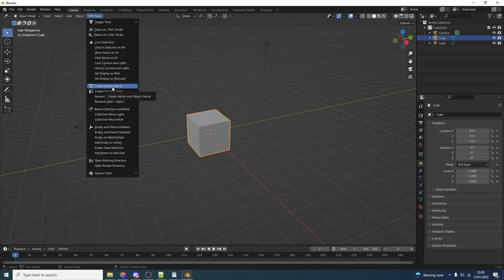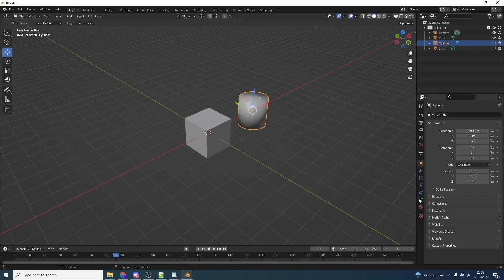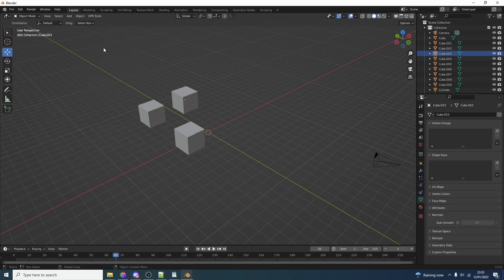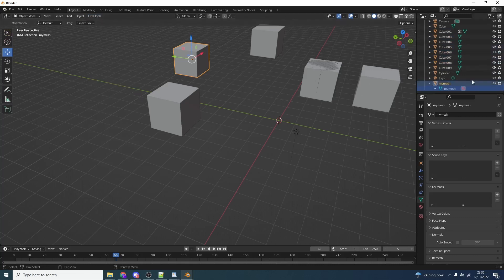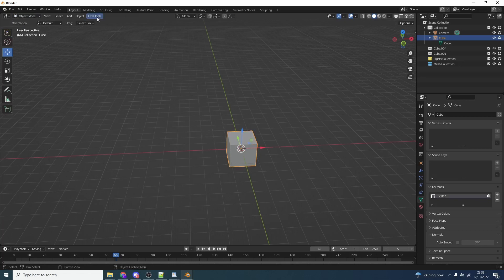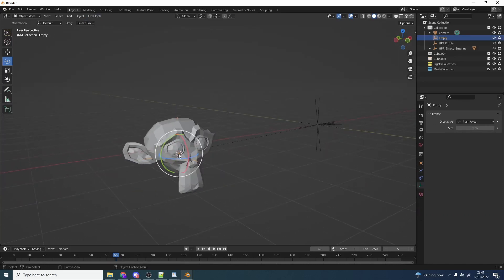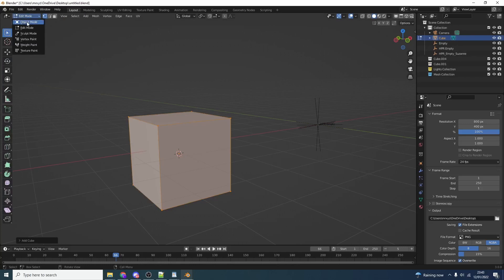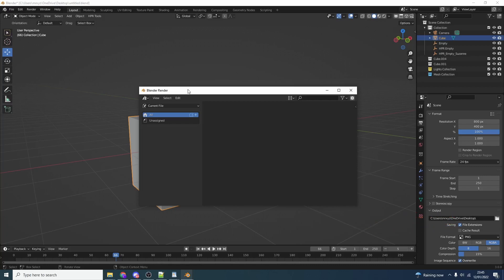Introducing Blender Haggis Tools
Say hello to my first commercial Blender addon Haggis Tools

0:00 Introduction
0:30 Win a free copy
0:40 Tool Introduction
0:59 Toggle Quad View and Open Window
1:17 Align Camera to Perspective
1:35 Frame Skip tool
1:54 Main Tools
2:11 Auto Smooth and Normal
2:33 Copy Locations
4:00 Lock Selection tools
4:46 Create a Vertex and Uv
5:18 Rename Tools
5:55 Collection Tools
7:00 Empty to Vertex
7:30 Add Bones to Selected
8:00 Create Empty Parent
8:40 Open Directory
9:19 System Tools
10:20 Open Ui window Type
10:40 Final Thoughts

True Random Mesh Select - Randomly Select only* Mesh objects
Auto Smooth - Add Smooth Shading and Enable Auto Smooth 30°
Copy Loc | Rot | Scale - Copy Object Location, Rotation and Scale
Paste Loc | Rot | Scale - Paste Location, Rotation and Scale to selected object
Name Collection and Move - Creates a collection with the same name as the active object and moves the object into the collection.

Collection Move Lights -  Creates a collection called Lights Collection, colours the collection and moves all lights into the collection.

Collection Move Mesh - Creates a collection called Mesh Collection, colours the collection to blue and moves all Mesh objects into the collection.

Empty with Name Enabled - Creates and Empty called "HPR Empty" on the world origin and enables the name in the 3Dviewport

Empty with and Parent Selected - Adds an empty and parents to the active selected object.

Empty on World Origin - Creates and Empty on the world origin 0,0,0.

Add Empty to Vertex - In Edit mode select the vertices you wish to add an empty - go back to object and enable - this will add an empty to every selected vertex.

Empty Snap Selection - Adds an empty in the snap location of the selected object.

Add Bones on Selected - Adds an armature/bone on all selected object location and rotation.